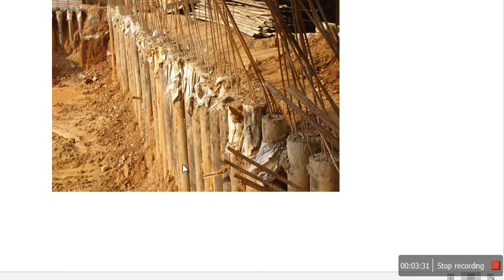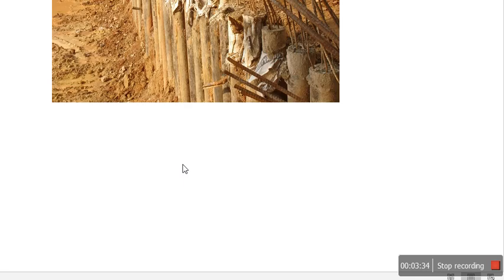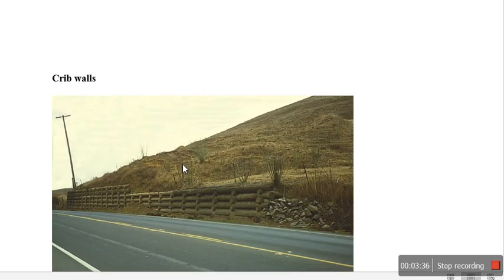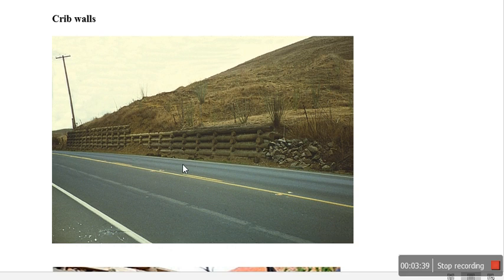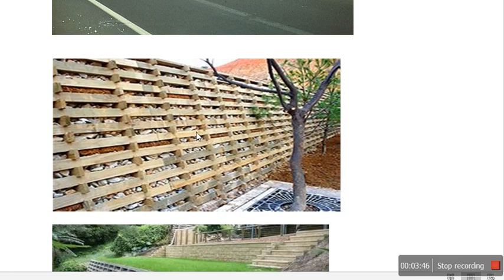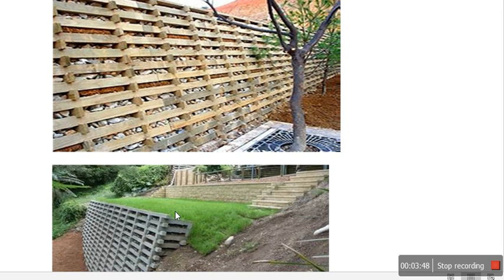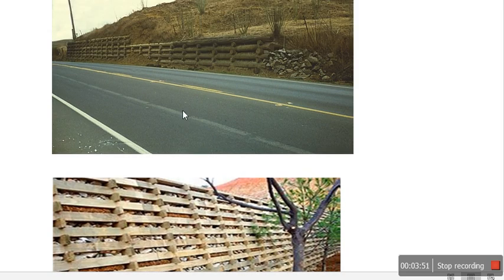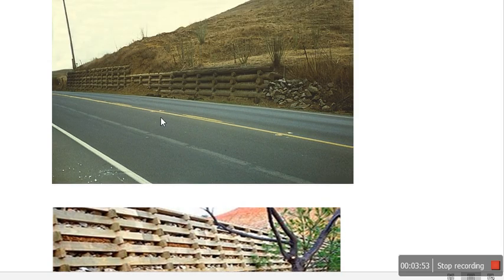Miscellaneous 3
Document from Basavaraj Hotti